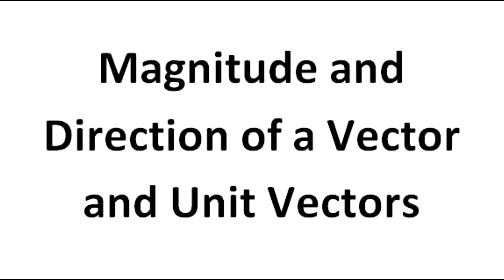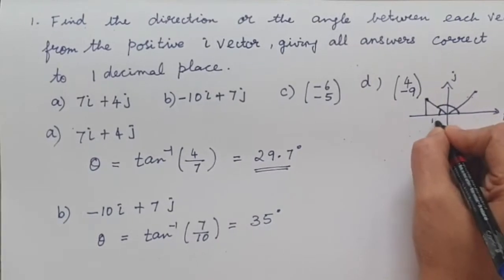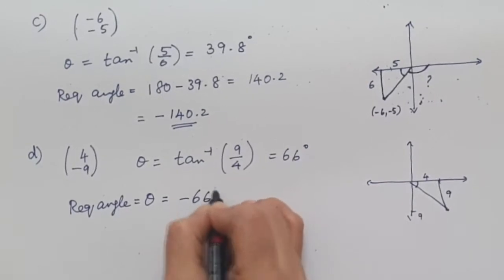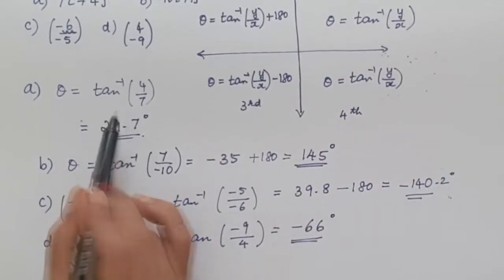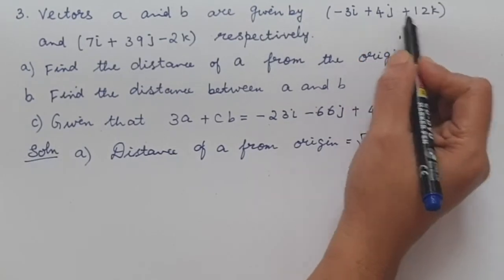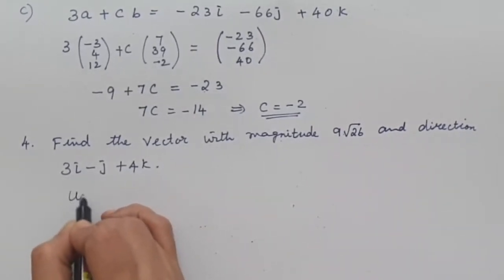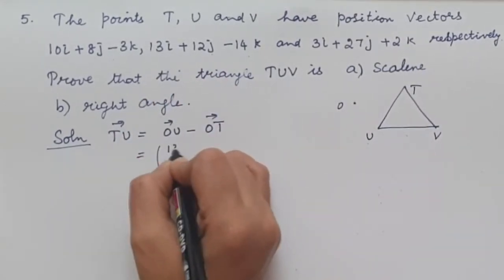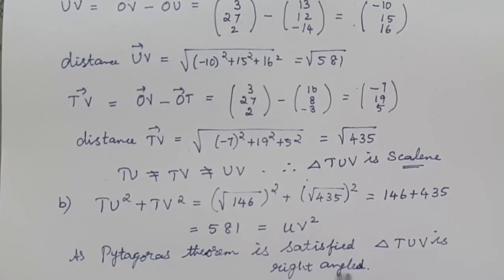Magnitude and Direction of a Vector and Unit Vectors